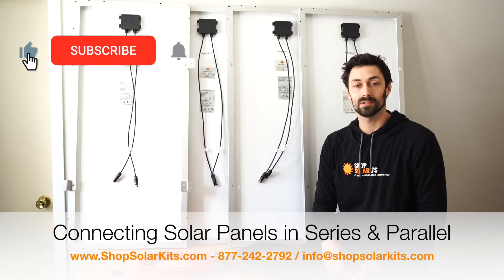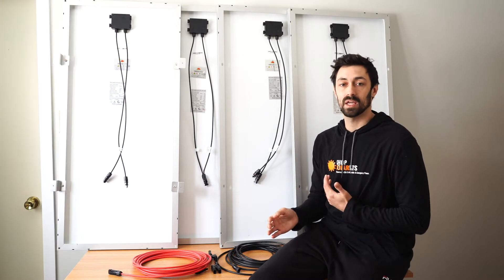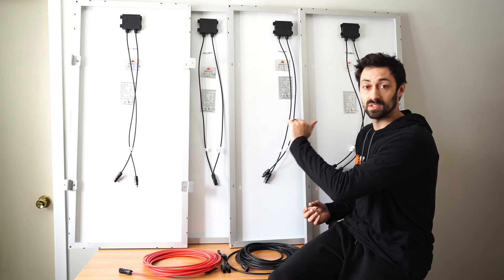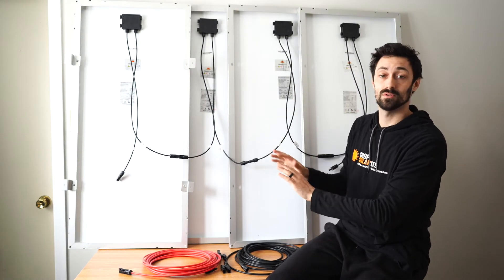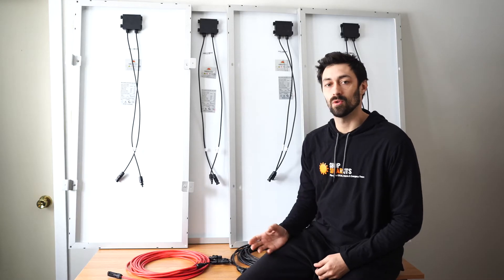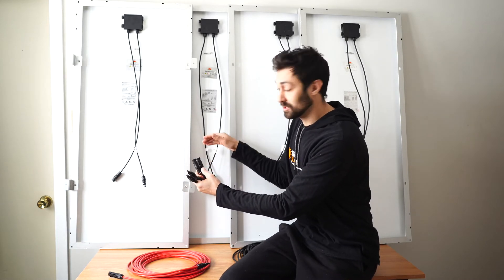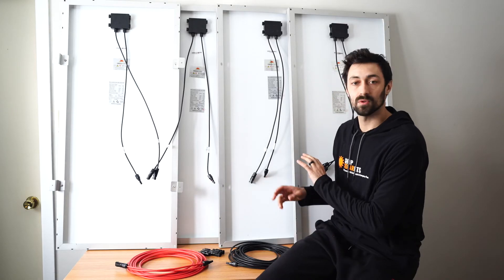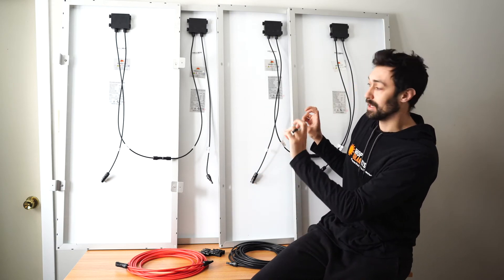How To Connect Solar Panels in Series & Parallel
This video is a step-by-step guide on how to connect solar panels in Series or in Parallel.

Here is a useful article on connecting solar panels in series or in parallel for a mobile application like vanlife or on an RV etc